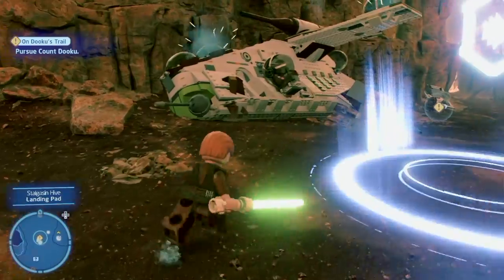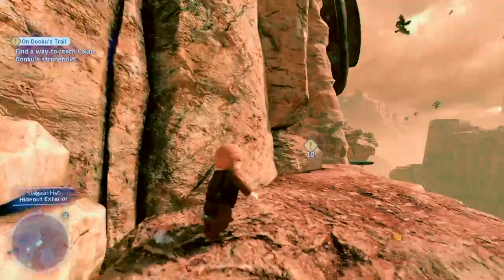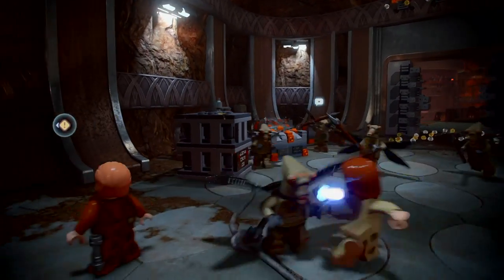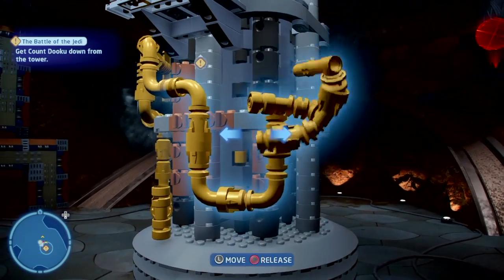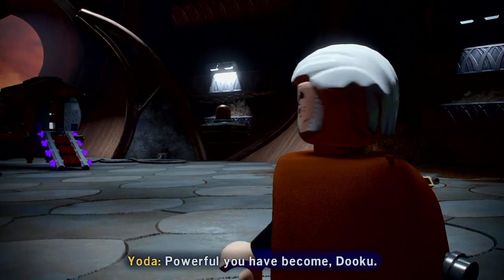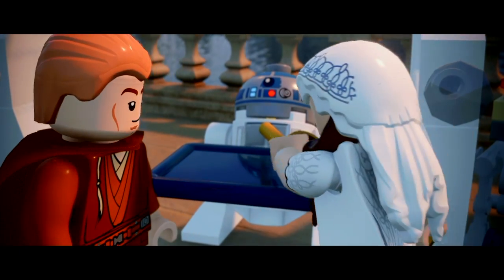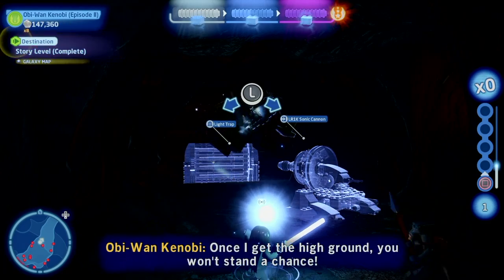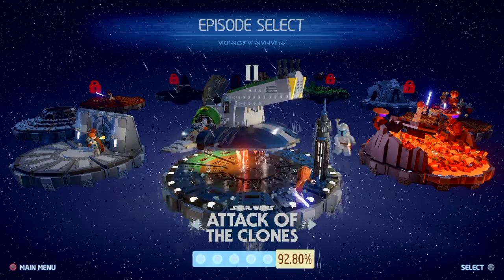LEGO Star Wars The Skywalker Saga Walkthrough #16 Attack Of The Clones Part 8 Fighting Count Dooku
In today's video I will go after Count Dooku and enter the Separatist base. I will then go to him and fight him. Dooku will escape and that will end Attack Of The Clones.

Intro and outro music by Samuel Kim.